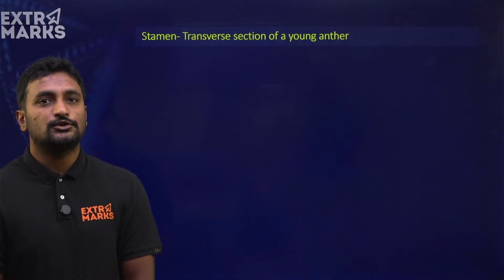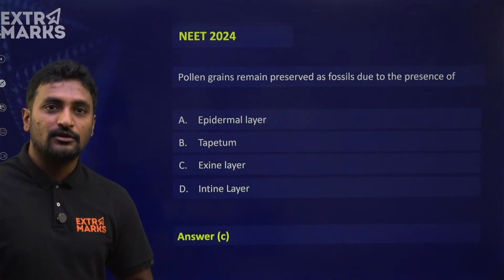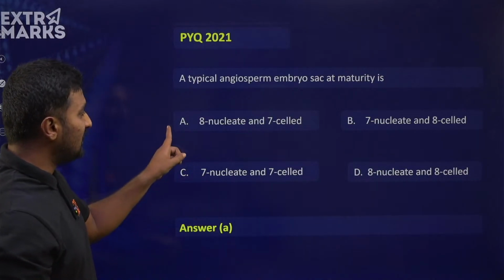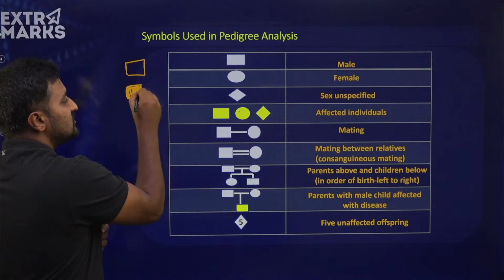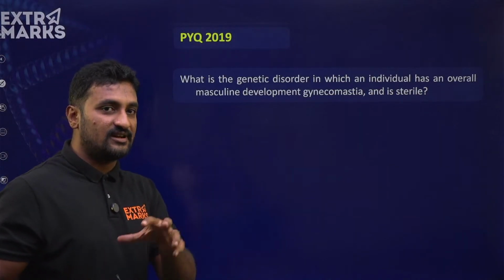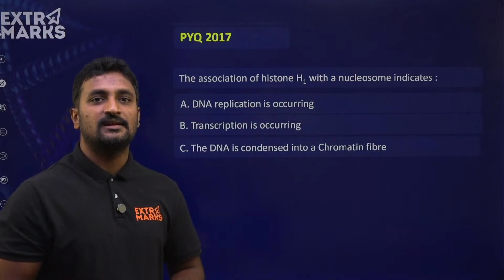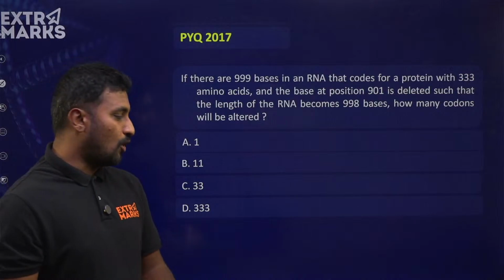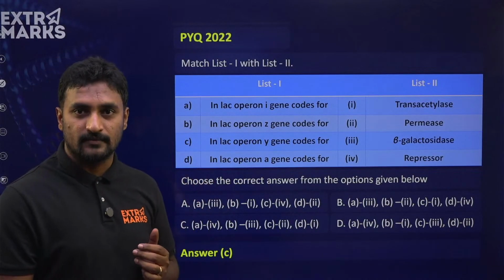Quick & Easy Botany Diagram Revision for NEET 📚 Class 12 | Last Minute Revision Tips ⏳ | LIVE 🔴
🚀 Need a quick Botany revision before NEET 2025? You’re in the right place!
Welcome to our Quick & Easy Botany Diagram Revision LIVE session — specially designed for Class 12 students aiming to boost their NEET score in the final days! 📚⏳

In this session, we’ll cover: ✅ Important Botany diagrams for NEET
✅ Last-minute tips to remember key structures
✅ Smart tricks to revise faster and retain better
✅ High-weightage topics you must not miss!

Whether you’re struggling with Plant Anatomy, Morphology, or Reproduction chapters, we’ll simplify all critical diagrams so you’re exam-ready in no time!

🎯 Perfect for NEET 2025 aspirants looking for:

Quick revision of Botany diagrams

Important diagram-based questions

Memory hacks for last-minute prep

Last few days strategy for NEET Biology

💬 Drop your questions in the chat — our experts are answering LIVE!

📌 Don’t miss out — it’s time to master Botany diagrams and score BIG!